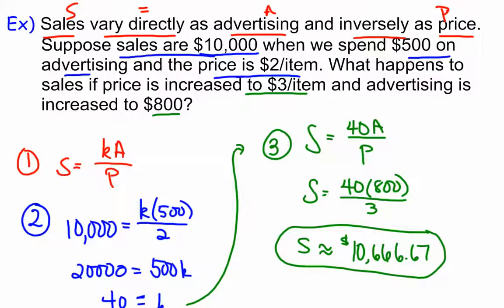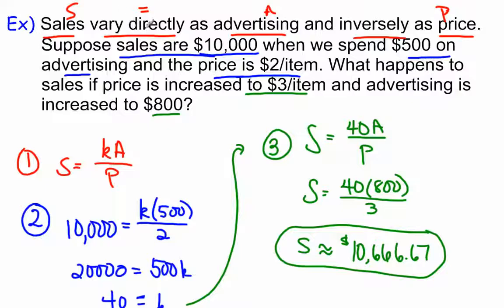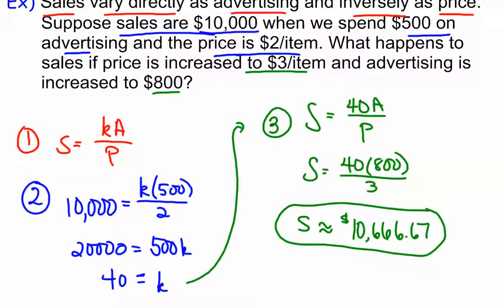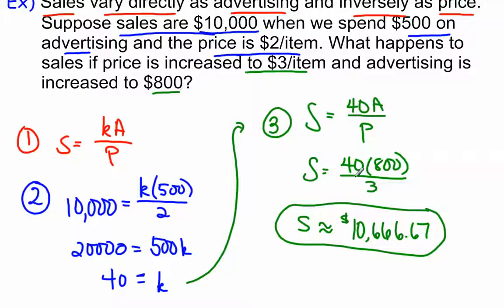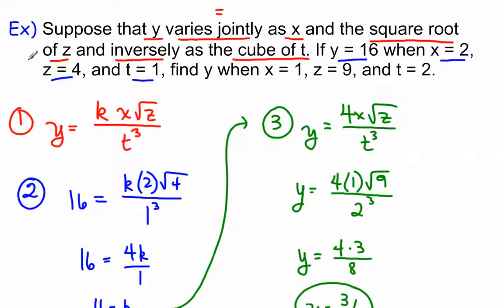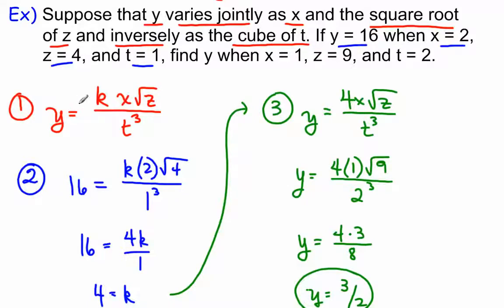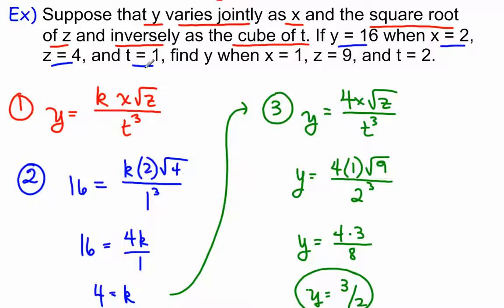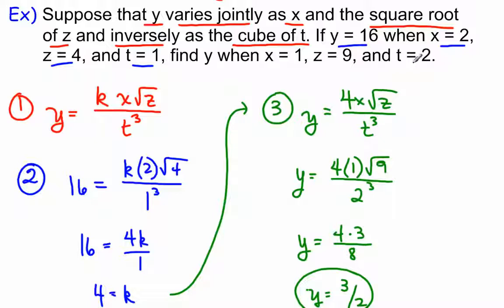Variation with multiple variables